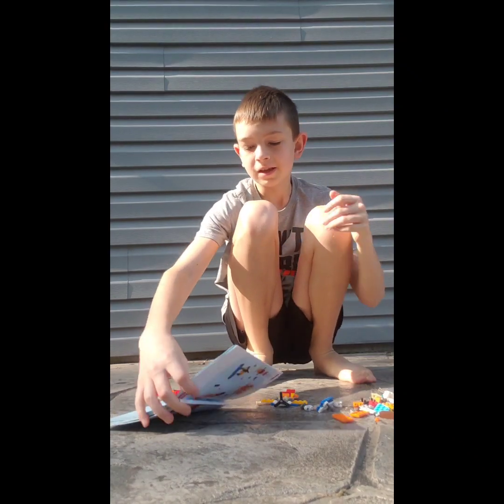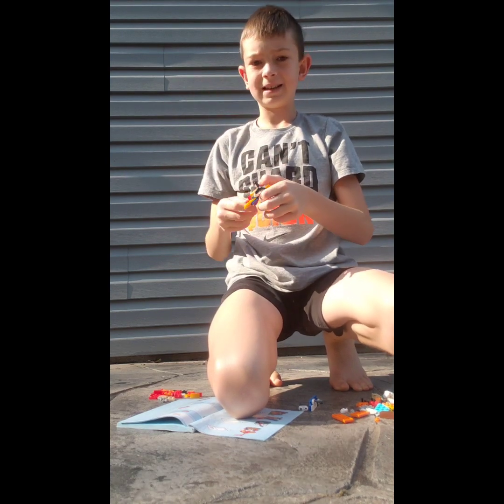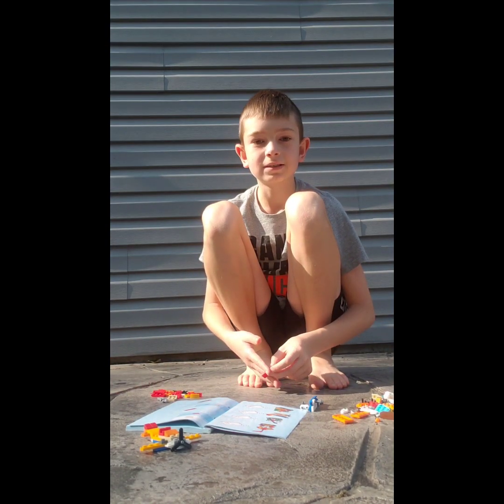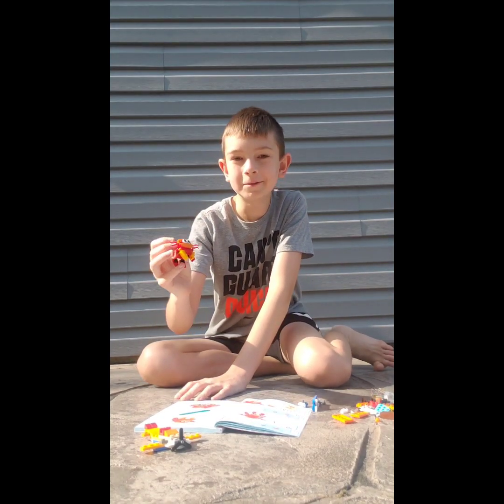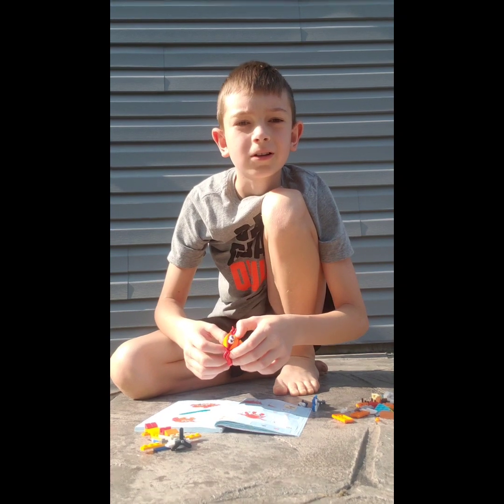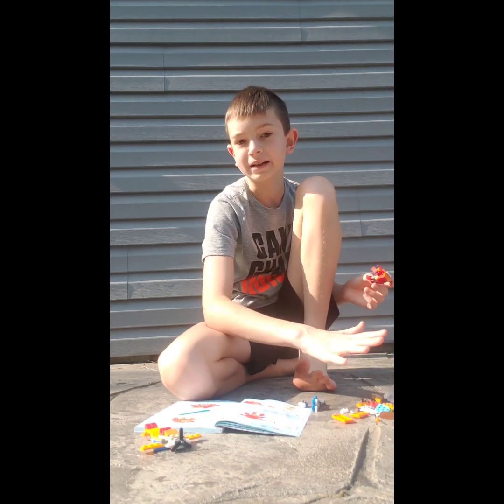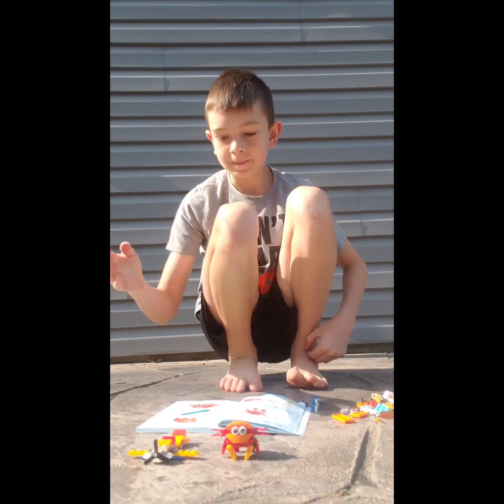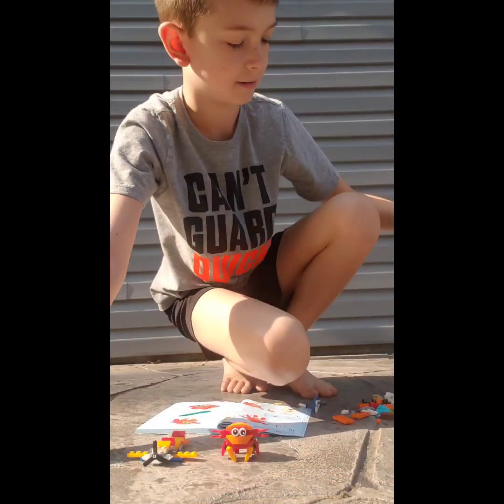Building the crab in the 12 in 1 lego set